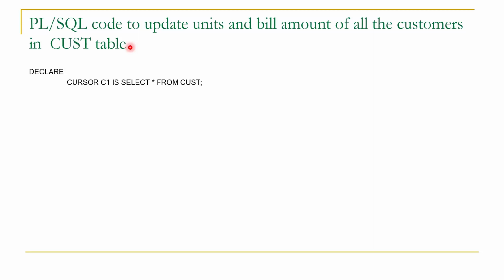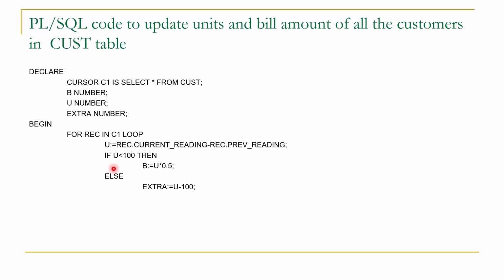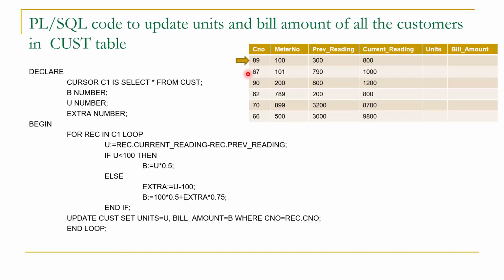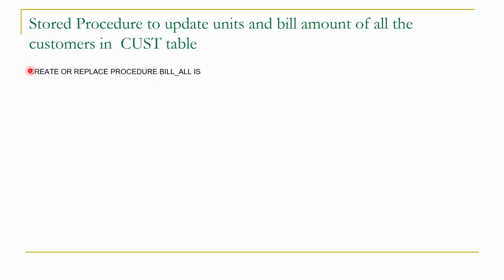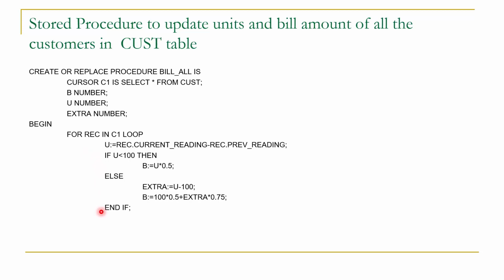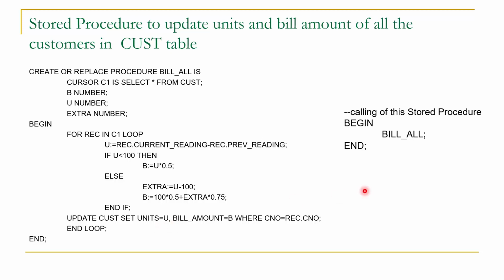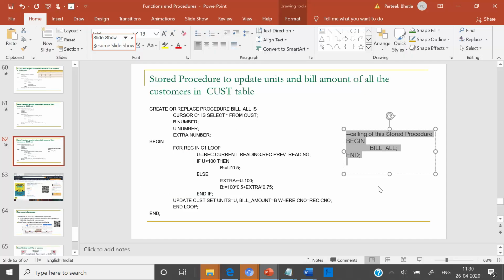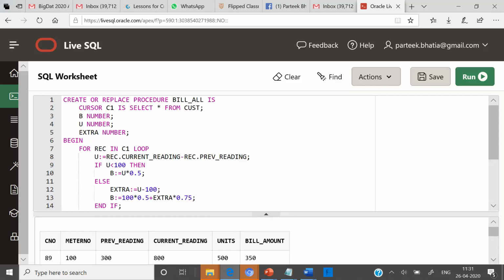Solution Sub Program Assignment-2 Question 2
This video session discusses the Solution Sub Program Assignment-2 Question 2. It also shows the demonstration of code.